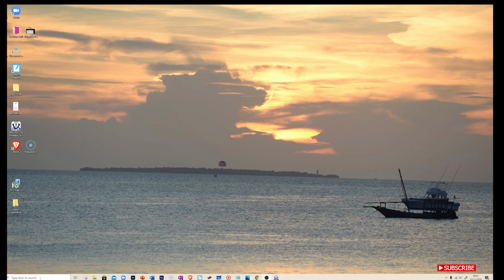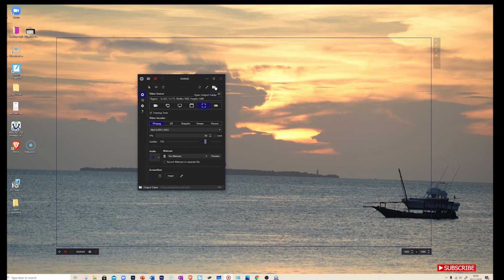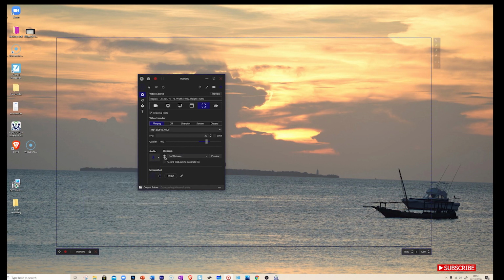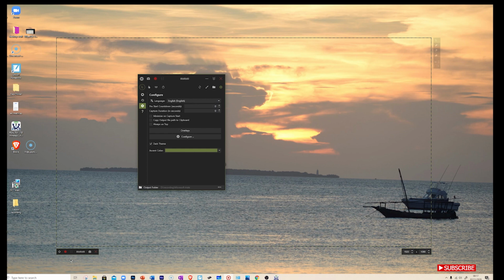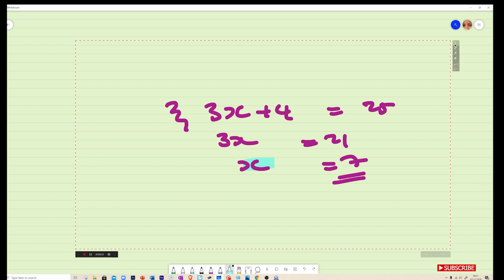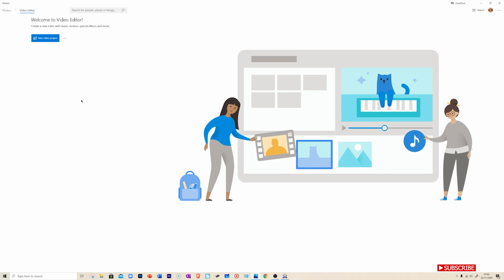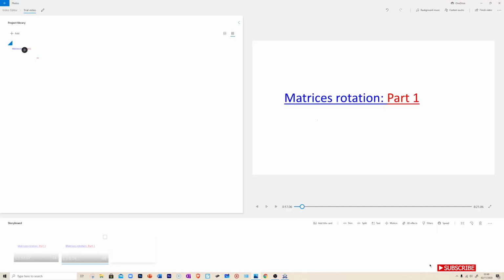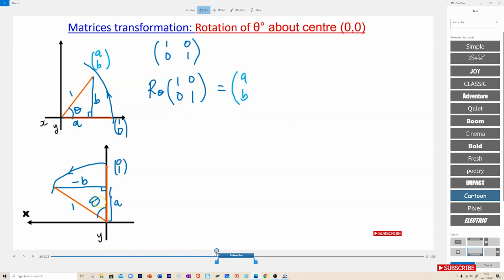How to record lesson and edit videos for free using Windows 10 - 2020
In this video I show how you can install and use the Microsoft Screen Recorder Pro, which you can use to record lessons for free for uploading to Youtube or simply share with your students.

The second part of this videos show how to can edit videos using the free video editor available on Windows 10.

How to use Microsoft whiteboard

Link to upgrade to windows 10